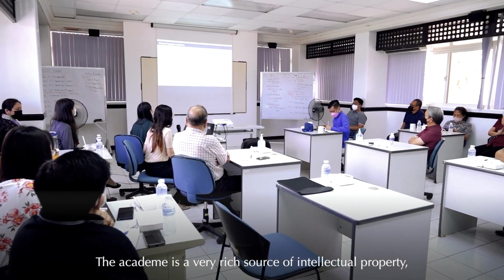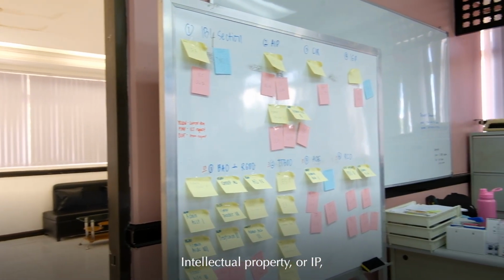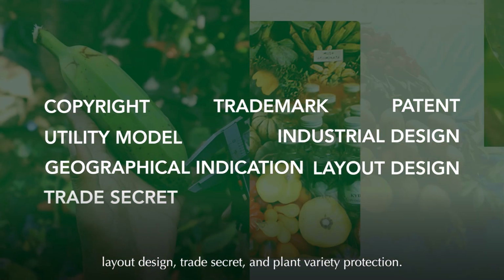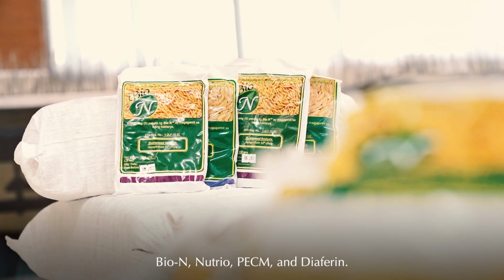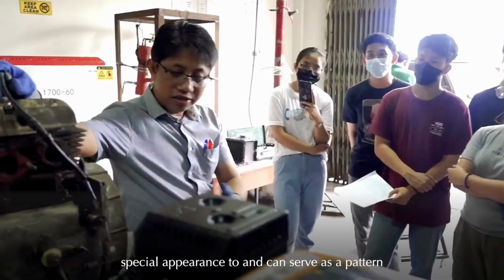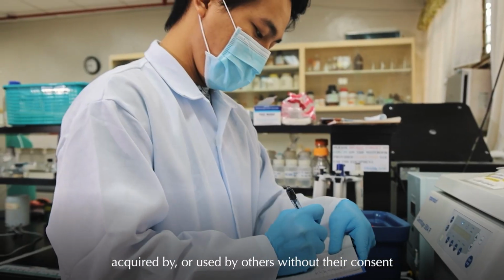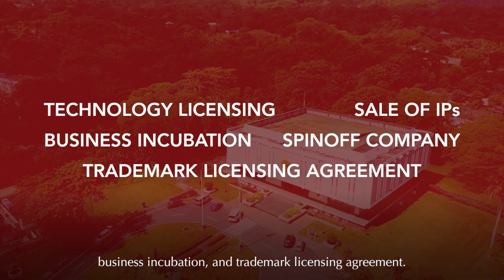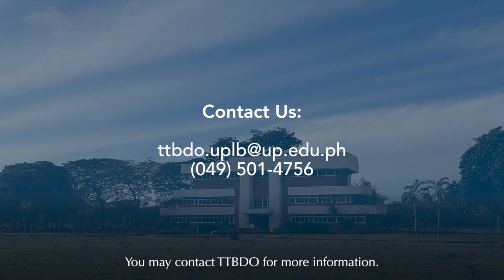Intellectual Property for UPLB Employees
This video is produced for new and existing UPLB employees to learn about the Intellectual Property system in the Philippines and how the University manages it.